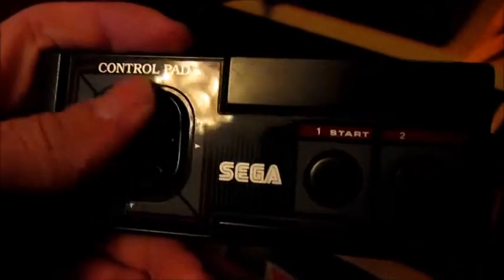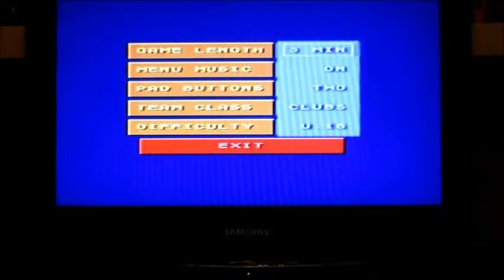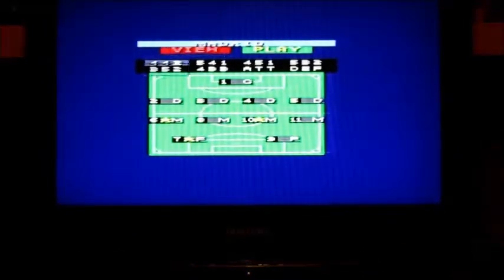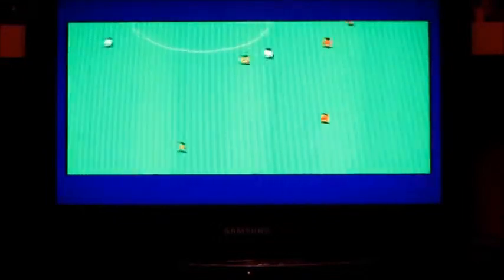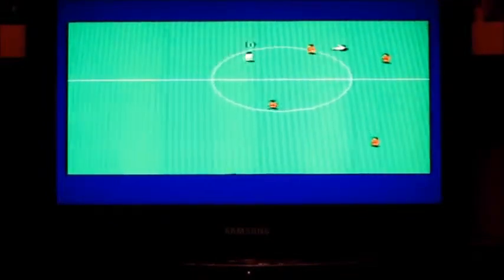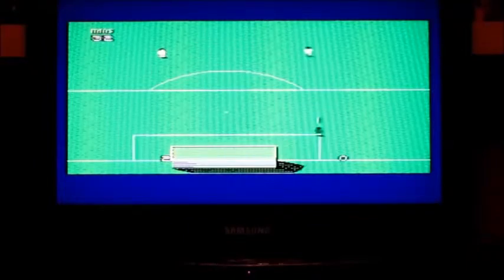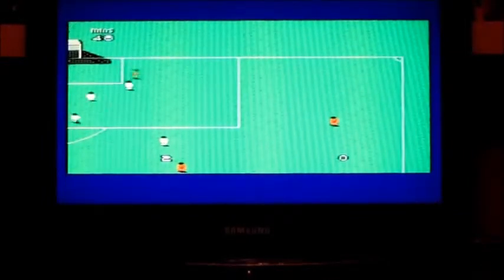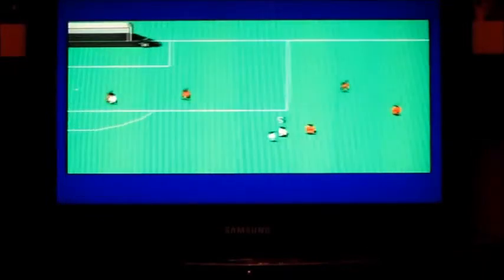Sensible Soccer (Sega Master System)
gamesreup_

Here we have a look at Sensible Soccer on the Sega Master System. What a gem! In my opinion one of the best football games of all time, simple and easy to pick up and play. Get a couple mates around and lets play!